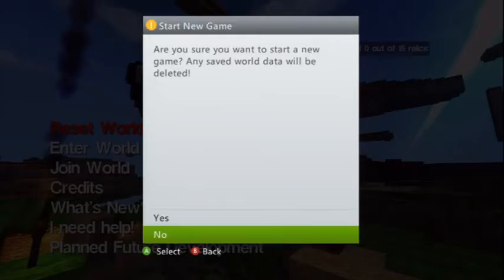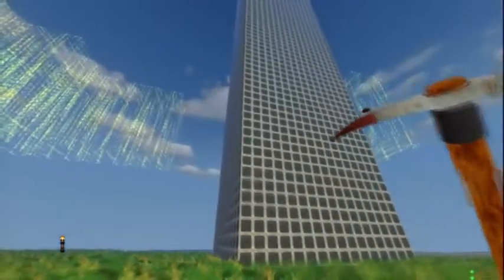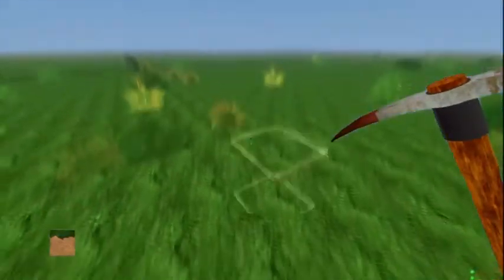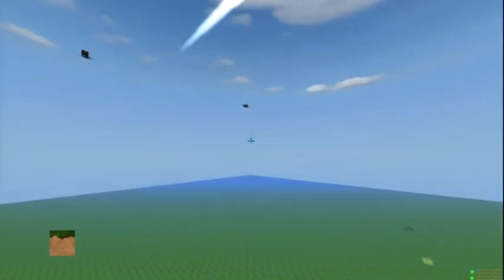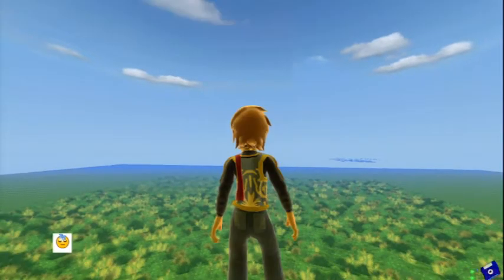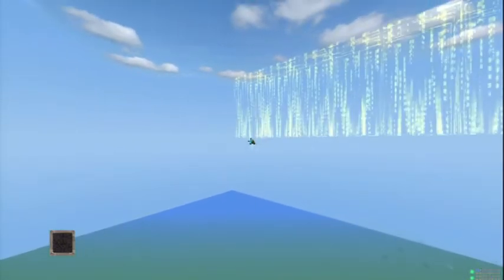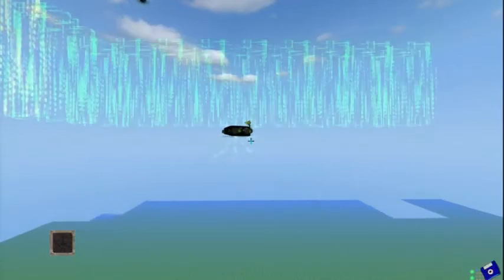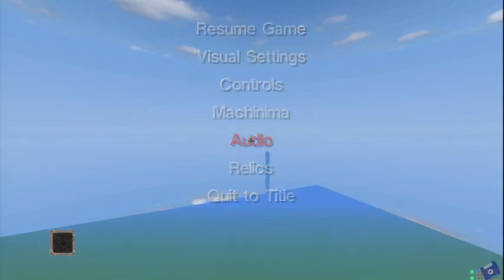How To Find All 15 Fortress Craft Relics Without a Keyboard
Here's a quick video tutorial on how to find all 15 of the relics available in Fortress Craft very quickly and easily without a keyboard hope you enjoy :)